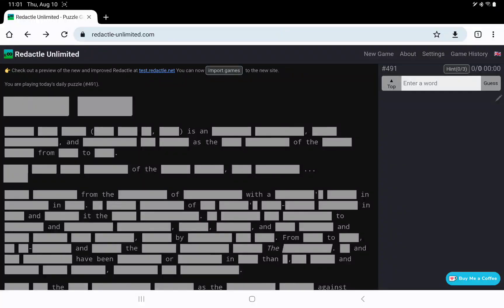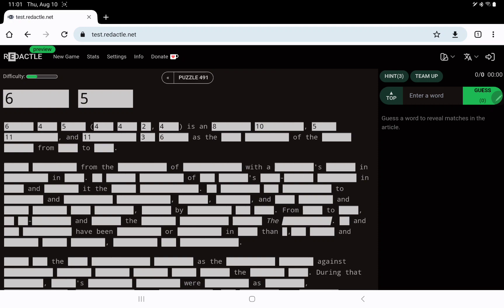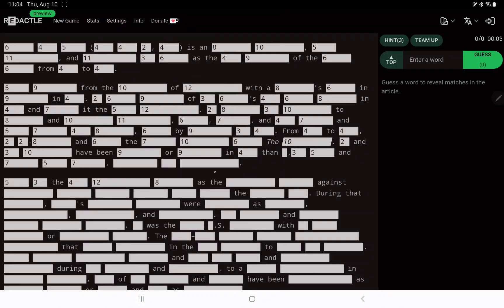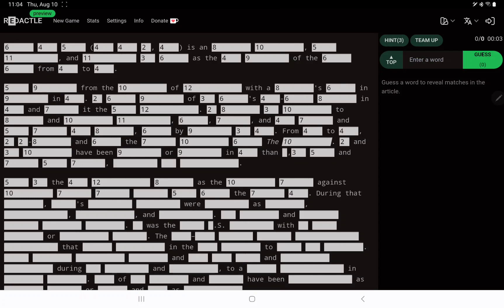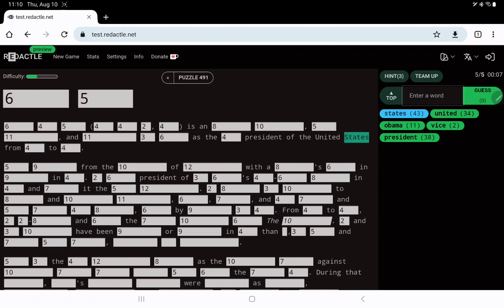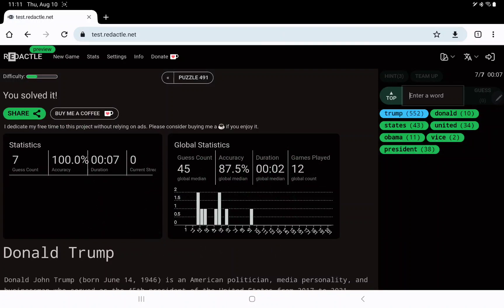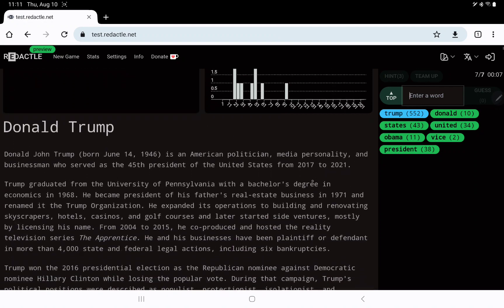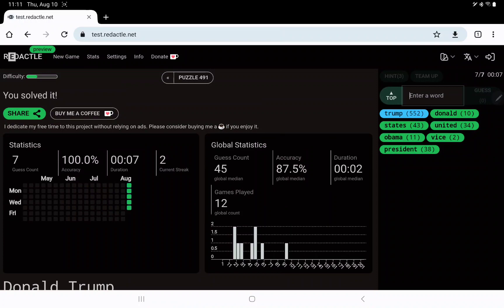Redactle No. 491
In which I play Redactle No. 491 and issue an orange warning.